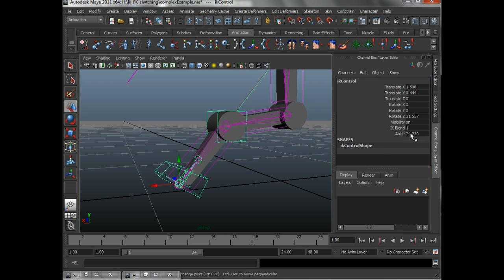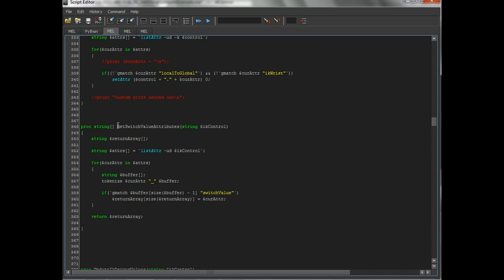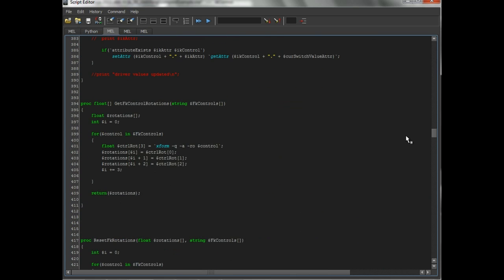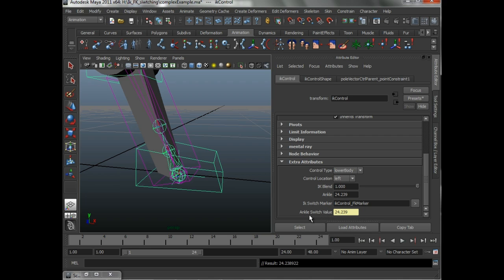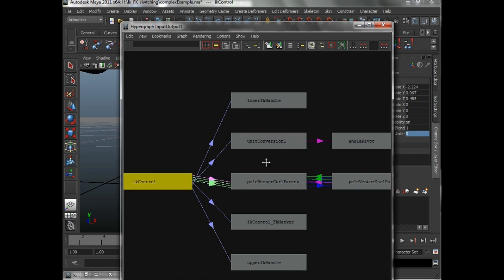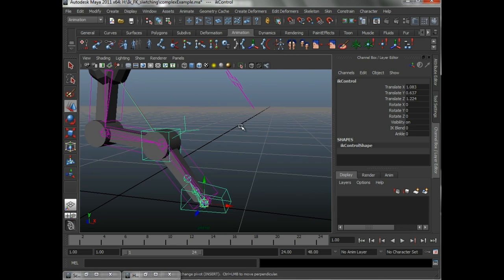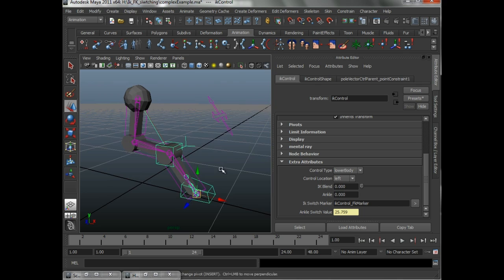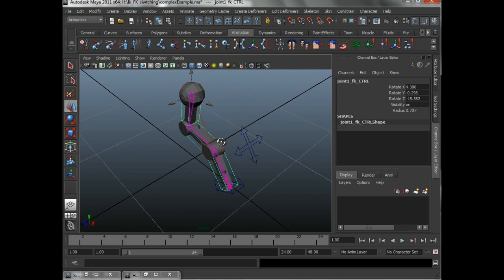Create a switchable IK/FK character rig in Maya (12 of 12)